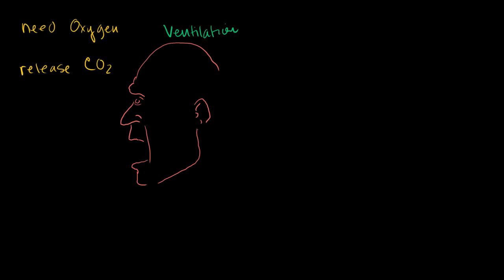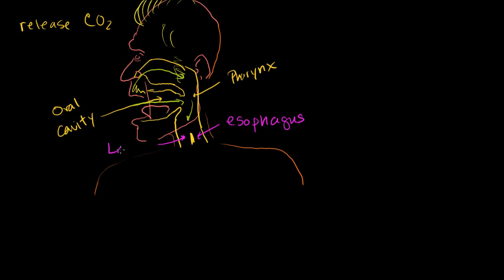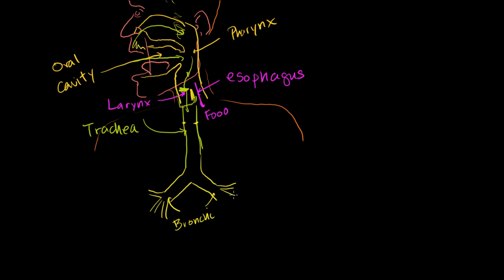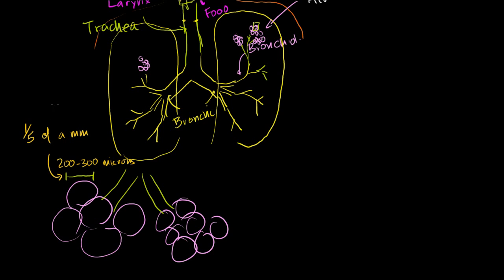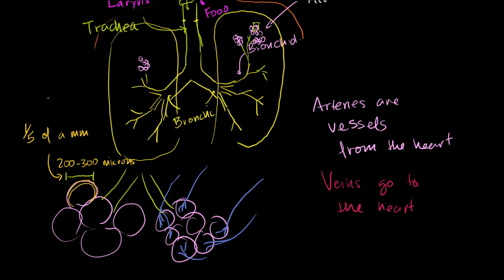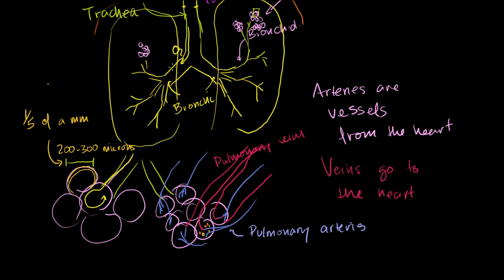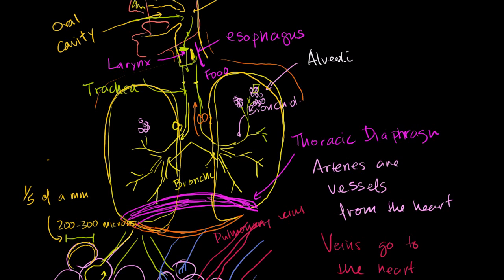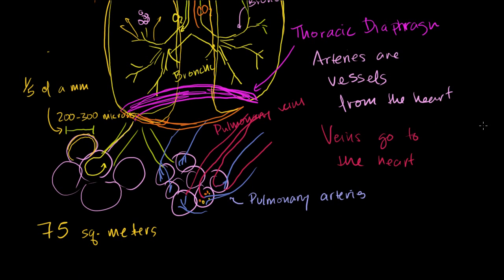036 The Lungs and Pulmonary System